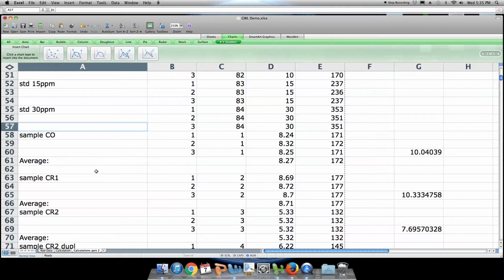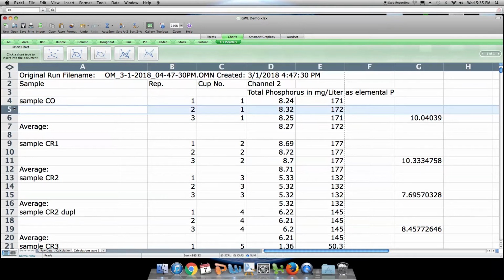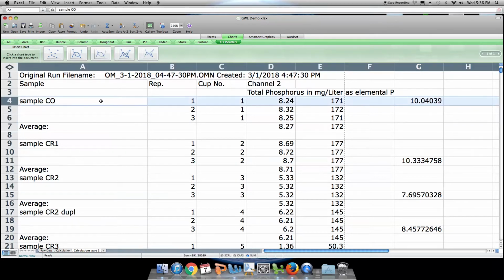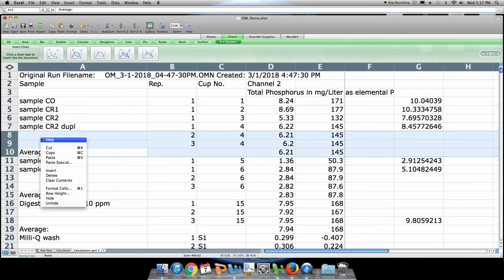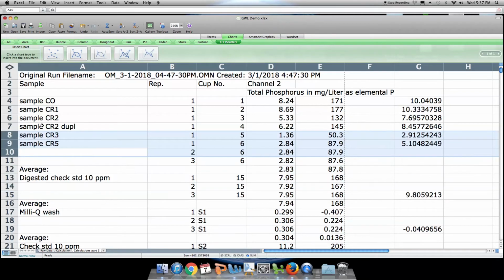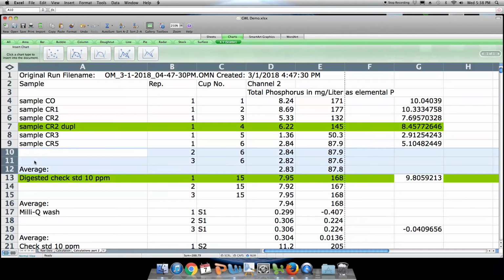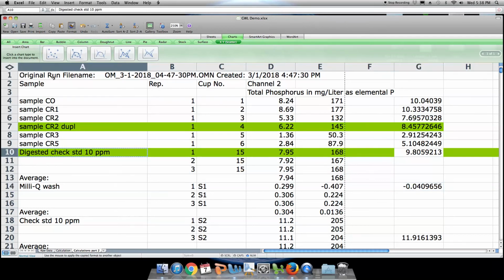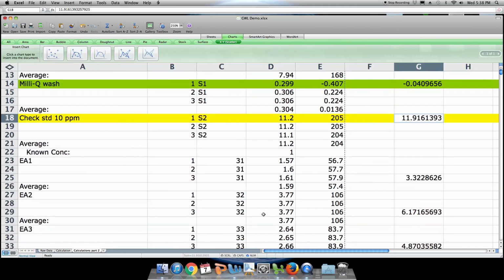PRI FIA Data number 5